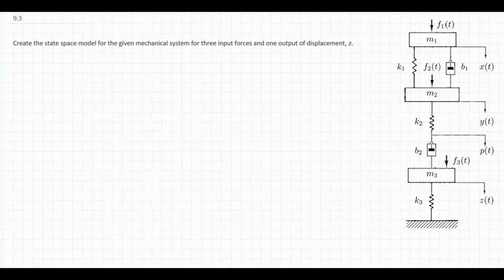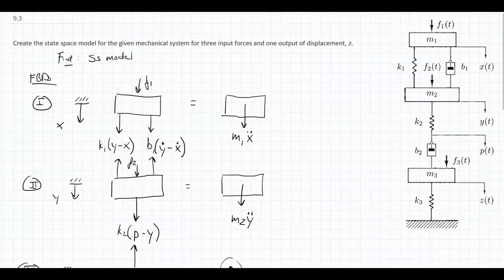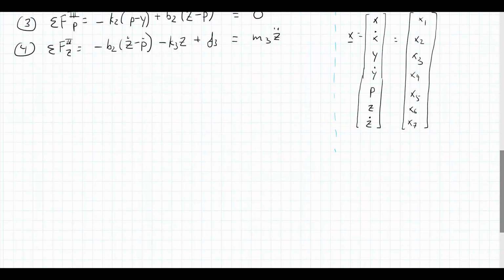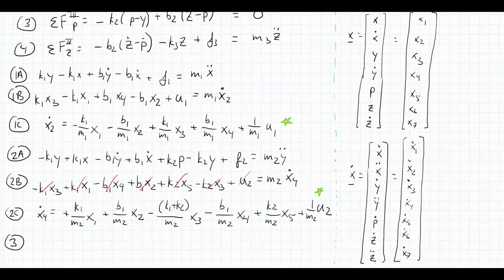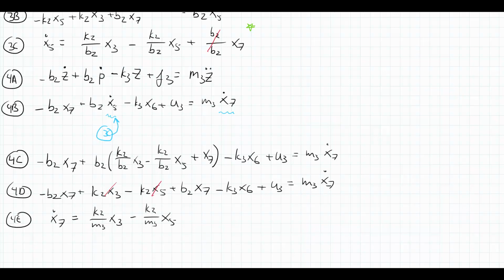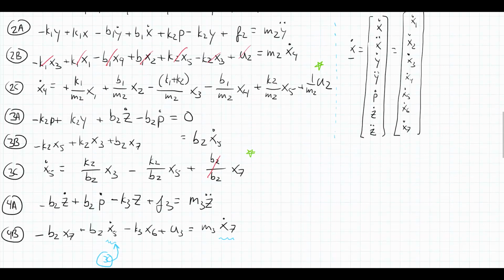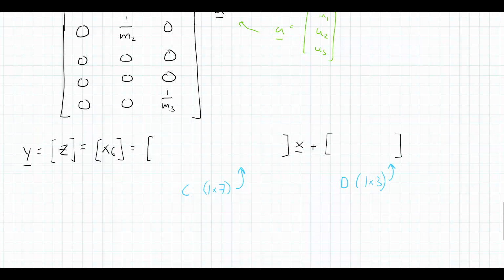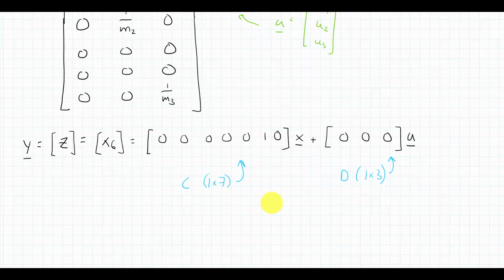ME 357 09 D Multi Input MDOF State Space Model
In this advanced mechanical vibrations and control systems tutorial, we build the complete state space model for a multi-degree-of-freedom (MDOF) mass-spring-damper system with three input forces and one output displacement. Starting from the physical diagram, we draw detailed free-body diagrams (FBDs), derive the equations of motion (EOMs), choose appropriate state variables, and assemble the full state space representation with the A, B, C, and D matrices.

The example focuses on a vertical mechanical system with three masses and a massless node between a spring and a damper. The inputs are three external forces f1(t), f2(t), and f3(t), and the single output is the displacement z of the bottom mass. You see why state space modeling is often preferred over transfer functions for multi-input systems and how to handle a massless node that does not have a second derivative term.

You also see how to systematically move from the physical model to the mathematical model and finally to a state-space form that can be implemented in MATLAB or any other computational tool for simulation, control design, and vibration analysis.

What you learn in this video:

* Interpret a multi-degree-of-freedom mechanical system with three masses, three springs, and two dampers
* Draw consistent FBDs for each mass and for a massless node in a coupled system
* Derive four coupled equations of motion from Newton's second law in the x, y, p, and z directions
* Identify inputs f1, f2, f3 and time-dependent variables that are candidates for state variables
* Select state variables by including all but the highest derivative for each coordinate
* Handle a massless node whose highest derivative is a first derivative p dot
* Rewrite all equations of motion in terms of state variables and inputs
* Construct the state equation xdot = A x + B u for a system with seven state variables and three inputs
* Build the A matrix (7x7) and B matrix (7x3) from equation coefficients
* Define the output equation y = C x + D u when the output is a single displacement z
* Choose the C matrix so that it selects the correct state and understand why the D matrix is zero in this example

This video is ideal for:

* Mechanical engineering students studying vibrations and dynamic systems
* Control systems students learning state space modeling
* Anyone preparing for courses or exams on state space representation of mechanical systems
* Learners who want a step-by-step example that starts from FBDs and ends with full A, B, C, D matrices ready for use in MATLAB

You can use this as a reference walkthrough whenever you need to model a mass spring damper system with multiple degrees of freedom, handle multiple input forces cleanly in state space form, translate a mechanical schematic into equations of motion and then into a state space model, or understand how mapping equations connect positions and velocities inside the state vector. If you are building your own simulations, pause at the A and B matrices, type them directly into MATLAB, and run time domain simulations of the response to different input forces.

TIMESTAMPS:
0:00 Introduction and problem overview
0:40 Multi-degree-of-freedom mass spring damper setup
1:20 Drawing free body diagrams for all masses and the node
3:05 Free body diagram for top mass m1 with input f1
4:15 Free body diagram for middle mass m2 with spring k2 and input f2
5:20 Free body diagram for the node p and bottom mass m3 with input f3
6:28 Writing equations of motion for each free body diagram
8:10 Collecting all four equations of motion and identifying coupled terms
10:15 Beginning state space modeling and defining input vector u = [u1, u2, u3]^T
11:05 Choosing state variables from x, y, p, and z families
12:30 Handling the massless node and the missing second derivative for p
13:45 Listing the full state vector and its derivative xdot
15:00 Rewriting Equation 1 in terms of state variables and input u1
17:00 Rewriting Equation 2 in terms of state variables and input u2
19:30 Rewriting Equation 3 for the node and interpreting x5dot
21:20 Rewriting Equation 4 and finding the problem with two derivative terms
23:30 Substituting the expression for x5dot to remove extra derivatives
26:00 Simplifying to isolate x7dot and completing the dynamic equations
29:44 Building the state equation xdot = A x + B u
31:00 Filling in the A matrix row by row from the seven xdot equations
34:10 Checking A matrix structure and physical meaning of each group of terms
36:00 Building the B matrix for the three input forces f1, f2, f3
38:40 Constructing the output equation y = C x + D u for displacement z
39:45 Choosing C to pick out state x6 and setting D to the correct zero size
41:22 Full recap of the modeling workflow and key state space ideas
43:00 When state space is preferred over transfer functions for MDOF, multi input systems